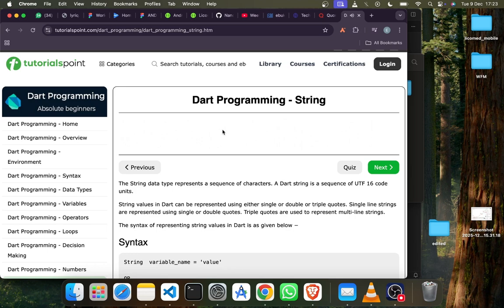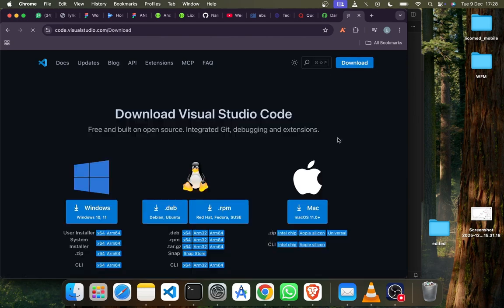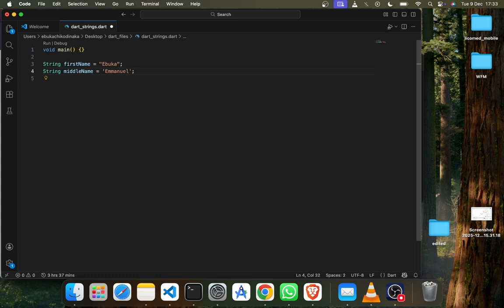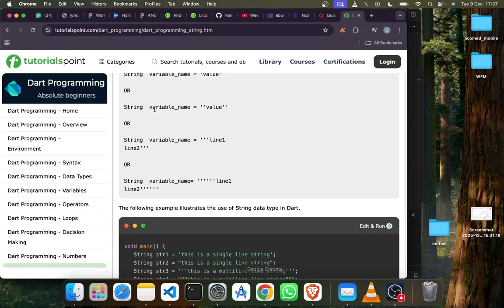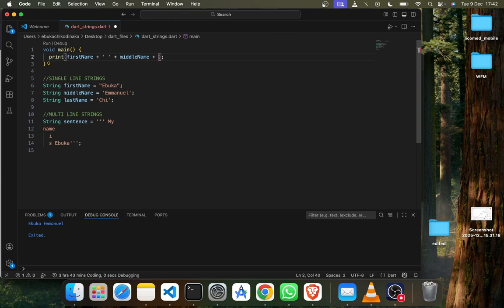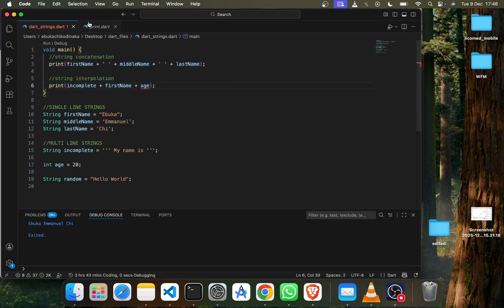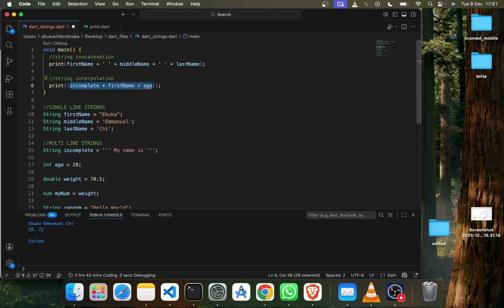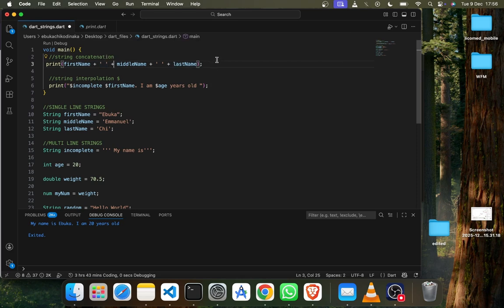Module 1 Part 3 - String data type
Learn how Strings work in Dart — creating text, combining strings, and using common string operations with simple, practical examples.